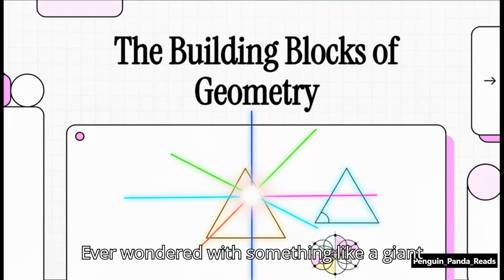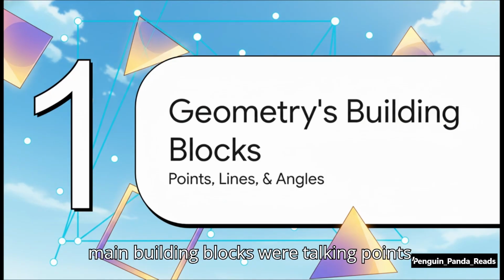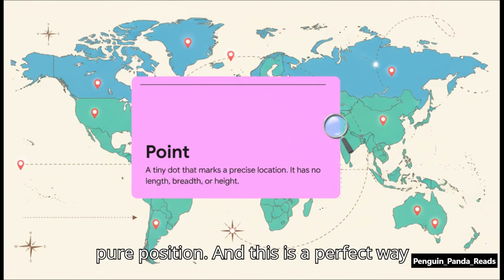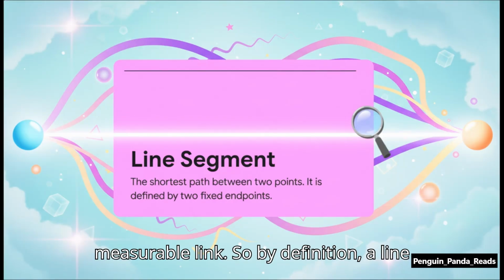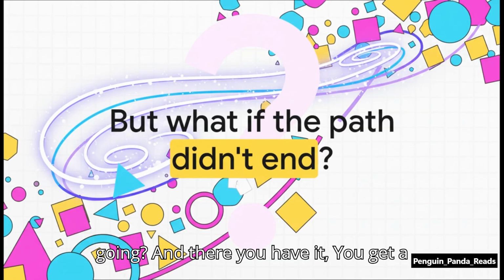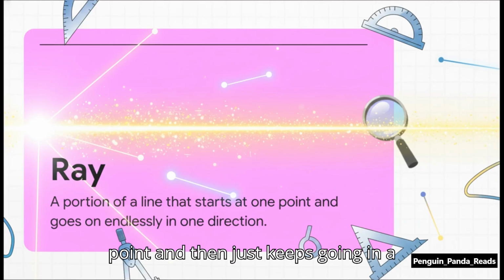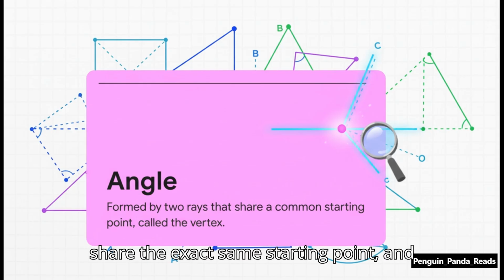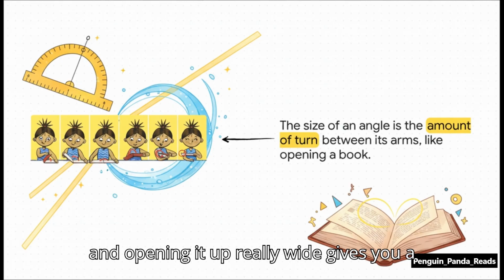Lines & Angles | Ganita Prakash | Class 6 Maths Chapter 2 | Explained in English.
Struggling with lines, angles, and all those confusing terms? Relax. This video explains Class 6 Maths Chapter 2 – Lines & Angles (Ganita Prakash) in a simple and student-friendly way. Every concept is broken down step by step and explained in Hindi, so no memorising nonsense—just real understanding. From basic definitions to angle types, everything is covered with clear diagrams and easy examples. Perfect for school exams, quick revision, or if maths usually scares you a little (no judgment). Watch till the end and maths might finally start making sense.